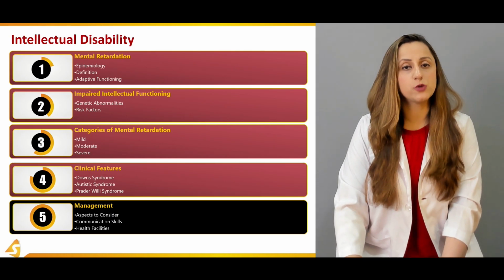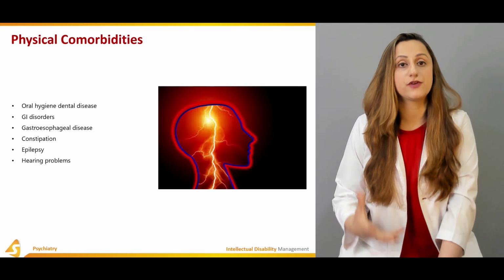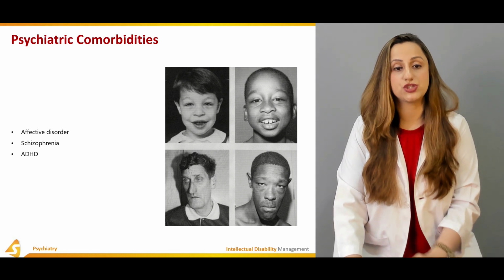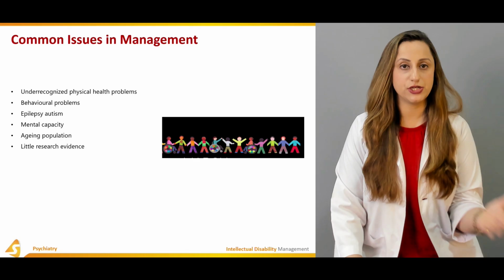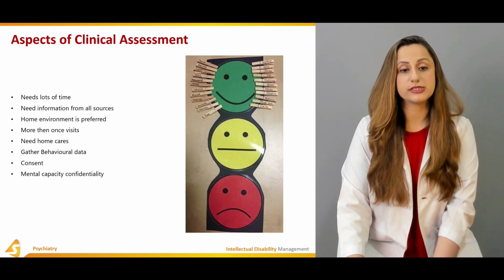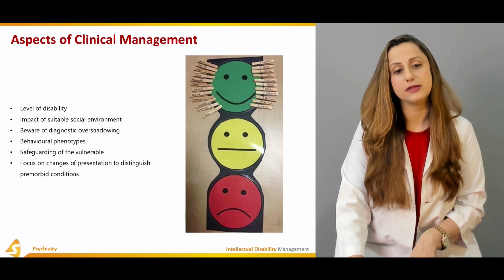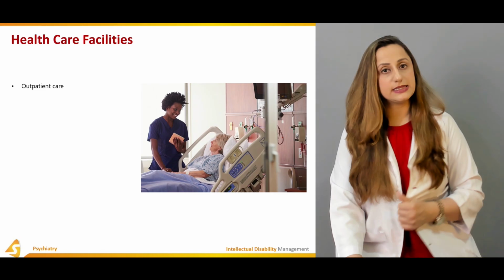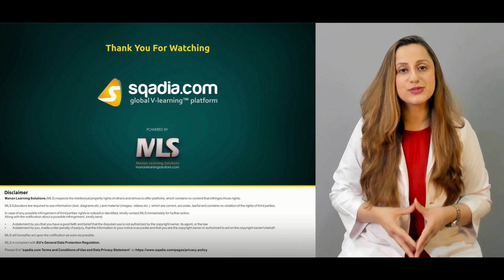Intellectual Disability | Management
Intellectual disability is explicated in this sqadia.com medical V-learning lecture. All the aspects regarding this topic are discussed in this lecture encompassing medical definition and causes of impaired intellectual functioning. Additionally, categories of mental retardation and how to measure the severity of intellectual disability are elucidated. Conclusively, clinical features of ID and several other genetic syndromes along with management aspects are elaborated.

▬ 📃 Mental Retardation
At first, epidemiology is discussed. Approximately 2% of the population in the UK is suffering from intellectual disability. It is a condition of arrested and incomplete development of the mind. Then, Dr. Hina Khan elaborates on how the severity of the intellectual disability is measured along with the explication of adaptive functioning.

▬ 📜 Impaired Intellectual Functioning
Causes of impaired intellectual functioning can be intrauterine, perinatal, or early-life infection injury poisoning. Some genetic abnormalities participating in this disorder are Down syndrome, fragile X syndrome, point mutations, deletions, and duplications. Furthermore, risk factors of genetic, intrauterine, and perinatal causes are delineated.

▬ 📃 Categories of Mental Retardation
In this section, Dr. Hina Khan focuses on elaborating in detail on the measurement of the severity of intellectual disability. Firstly, mild IQ 50-69 is discussed. Following this, a moderate IQ range of 35-49 is considered which corresponds to the mental age of 6-9 years. Likewise, discussion continues on severe IQ in which mental age is 3-6 years. In addition to this, profound ID is also deliberated.

▬ 📜 Clinical Features
Medical practitioners at sqadia.com say that mild IDs are usually never diagnosed. Then, the clinical features of Down syndrome are highlighted. Autistic spectrum disorders along with Prader-Willi Syndrome are considered later on. Moreover, information is given about fragile X syndrome which is the commonest inherited cause of intellectual disability.

▬ 📃 Management
Physical comorbidities and psychiatric comorbidities are presented initially. Common issues in management are also reported in this section. Next, aspects of clinical assessment are discussed. Communication with ID patients is quite tricky, in this section, it is elaborated on how to communicate with ID patients for its management. Collateral history and healthcare facilities are discussed later on.